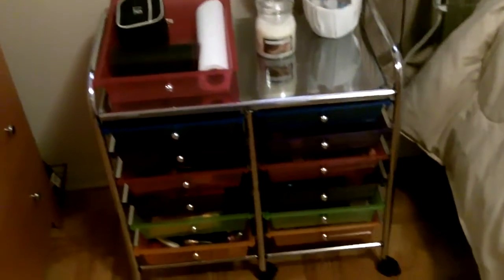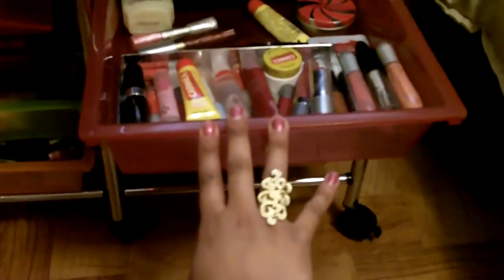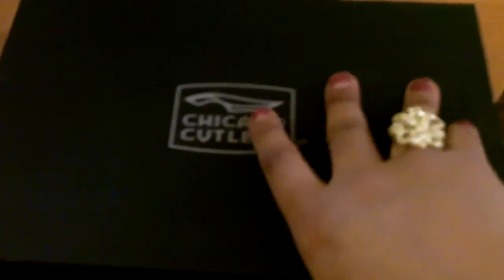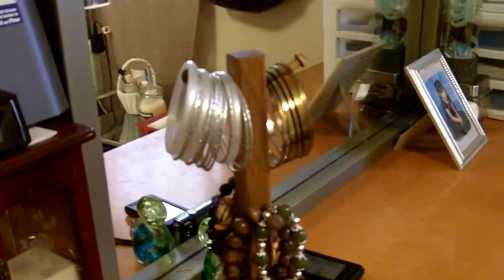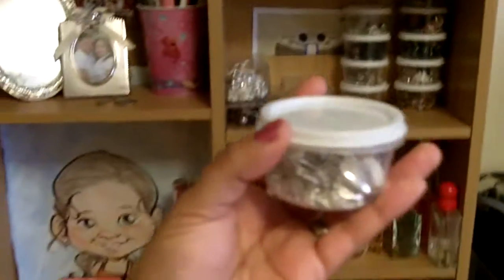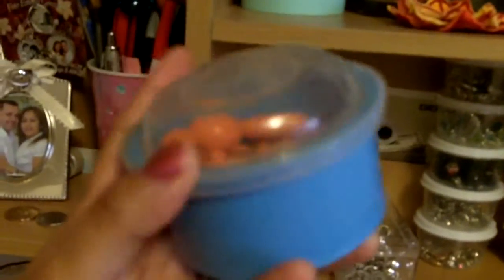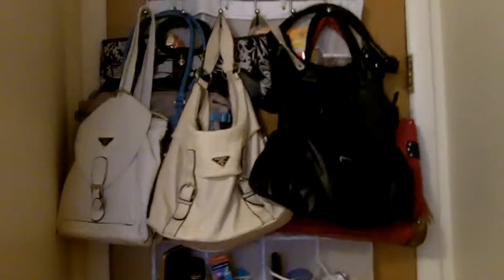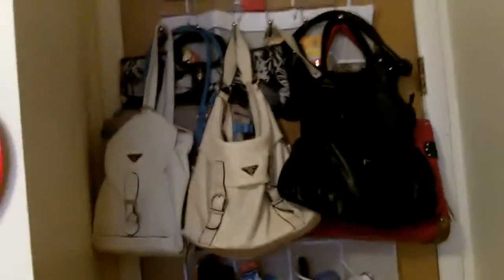How to store your jewelry, make up and purses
Hi all, this is my first video. I wanted to share my ideas on how I store my jewelry, purses, make up and hair stuff. If you have any cool ideas, or this video helped you at all. Let me know